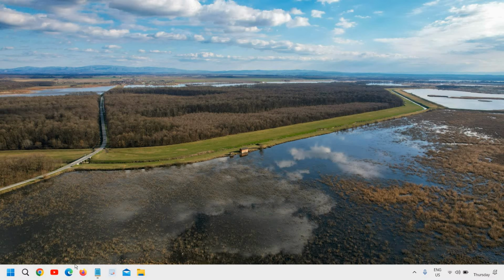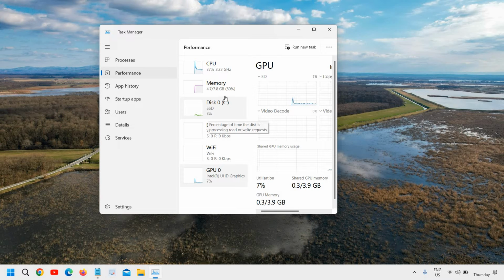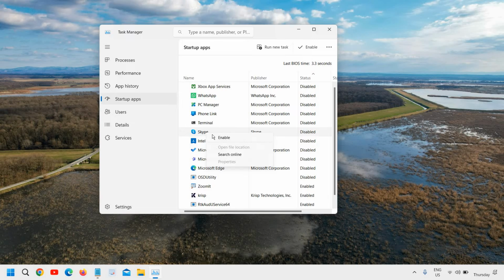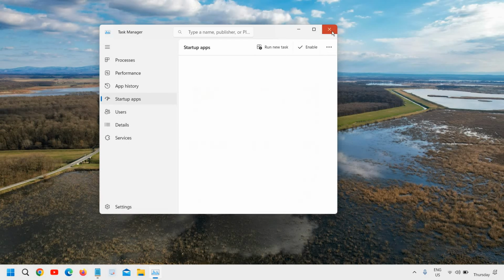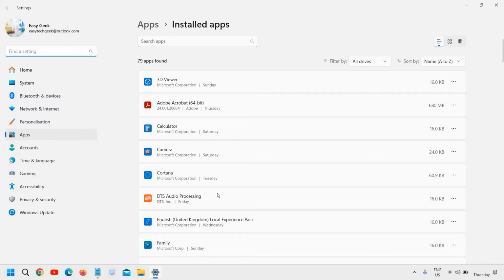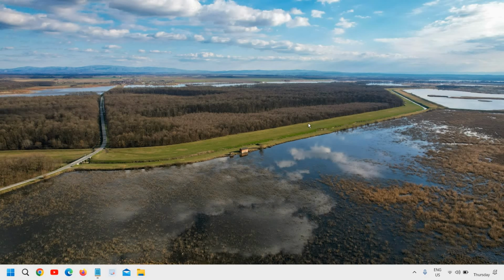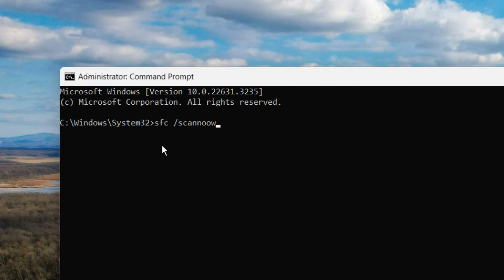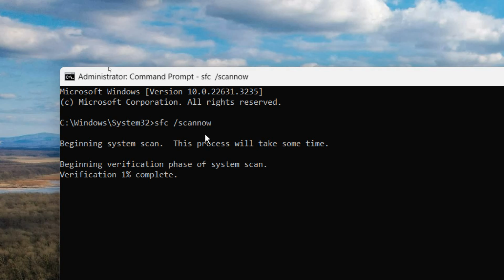How to Fix PC Crashing Randomly on Windows 10/11 [2024]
Are you frustrated with your PC crashing randomly on Windows 10/11? Look no further! In this comprehensive guide, we'll walk you through step-by-step solutions to troubleshoot and resolve the dreaded issue of PC crashes. Whether you're encountering sudden freezes, blue screens of death (BSOD), or unexpected shutdowns, we've got you covered.

From diagnosing the root cause to implementing effective fixes, we'll cover it all. Learn how to optimize your system settings, update device drivers, check for hardware issues, and utilize built-in Windows utilities to ensure smooth operation and stability. Our expert tips and tricks will empower you to regain control over your PC and prevent future crashes.

Don't let PC crashes disrupt your productivity or gaming experience any longer. Watch now to discover the ultimate solutions to fix PC crashing randomly on Windows 10/11. Take charge of your system's performance and enjoy uninterrupted usage like never before!